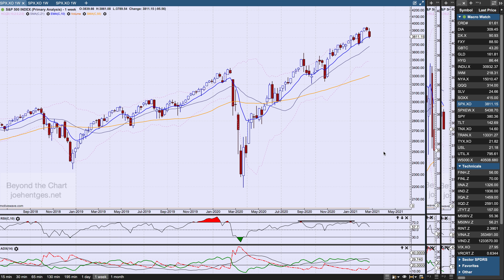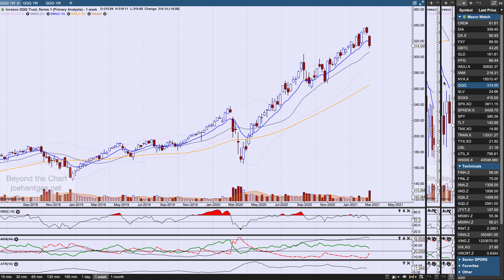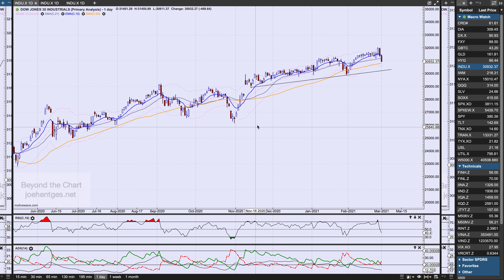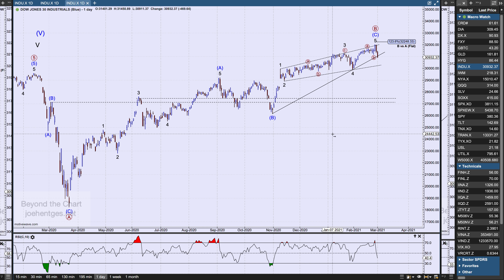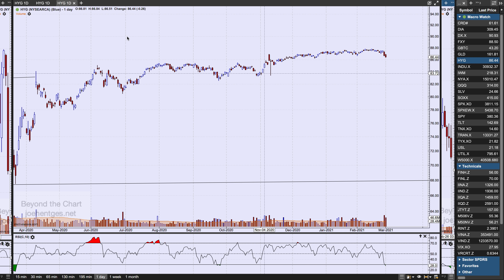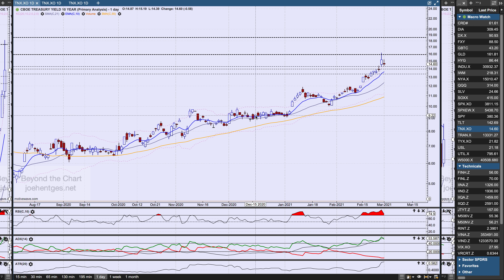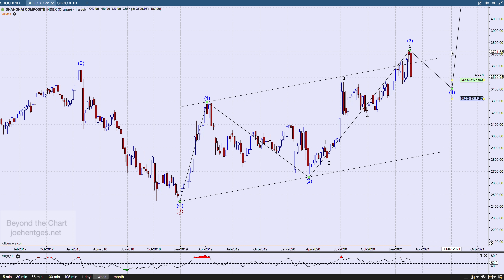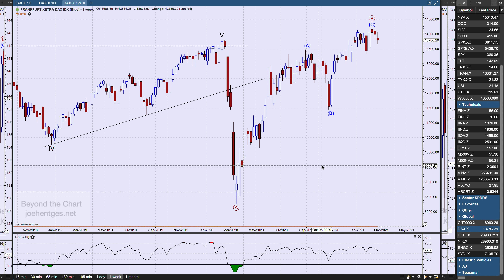Technical Analysis of Stock Market | Breaking Point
In this technical analysis of the stock market video I review the weekly charts of the SPX and QQQ then drill in and look at the Dow Jones Industrial Average (INDU) in more detail, including the Elliott Wave count.
I then review the McClellan Oscillator and Summation Index to see what they are telling us.
We then review the Long-Term Treasury Bonds ETF (TLT) and the chart of TNX which is the 10 year Treasury Note Yield. The 10 yr yield erupted this week and surprised many market participants. Watching to see if previous resistance will become support.
I conclude the video by reviewing the Shanghai Composite Index and Germany's DAX Index.

How to Profit with Puts

Transform Your Trading Now!!